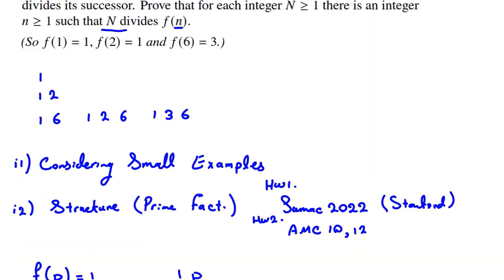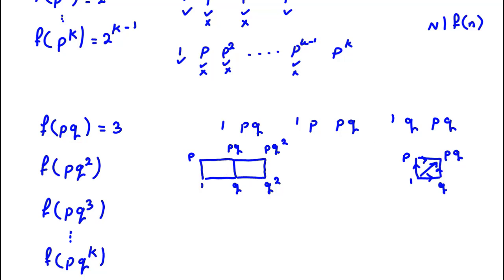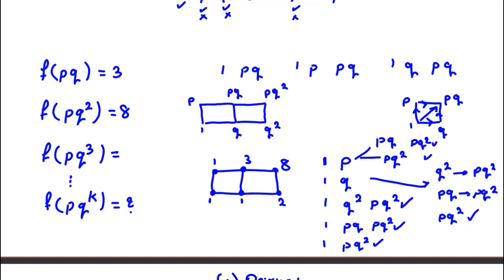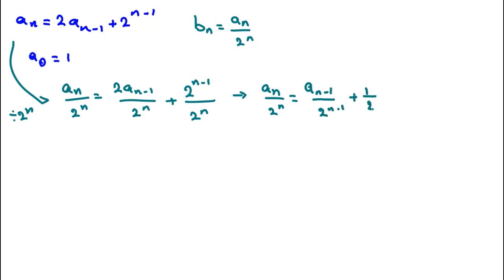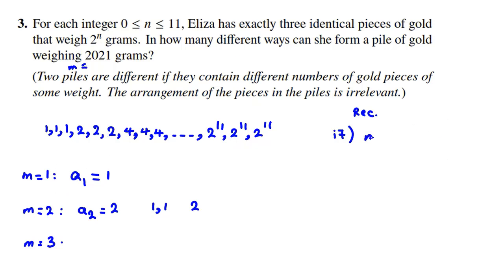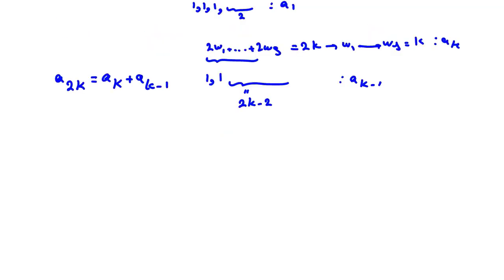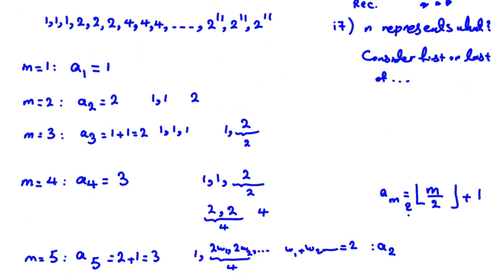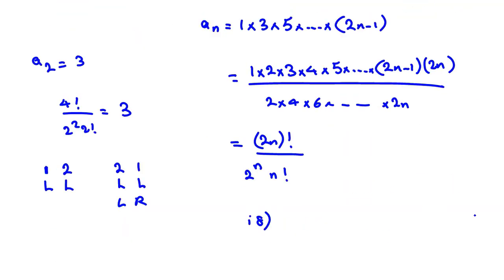BMO Round 1 2024 2023 2022 Solutions Problems British Mathematical Olympiad Tutor Preparation Date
Authoring and Proposing:
-Author of two international papers:
1."Diffusion-Based Nanonetworking : A New Modulation Technique and Performance Analysisi," IEEE Communication letter soon, 2013
2."Deteccting Matrices for random CDMA systems", 20th International Conference onTelecommunications,ICT 2013